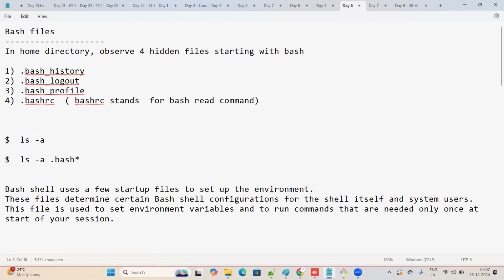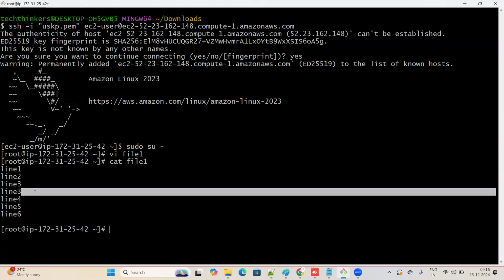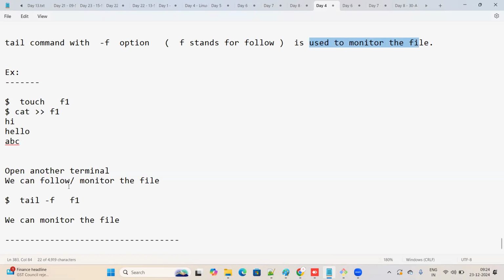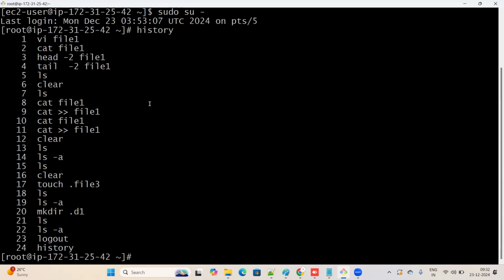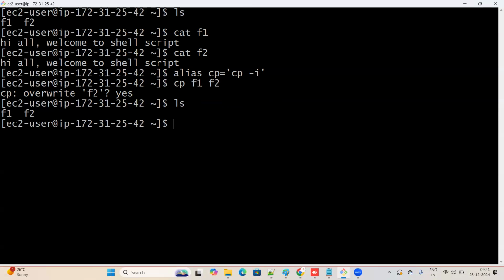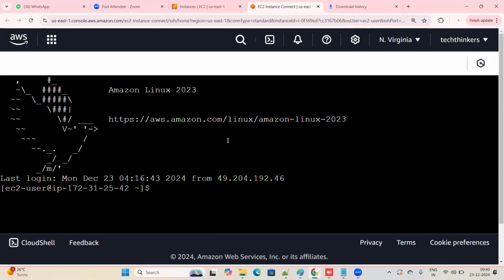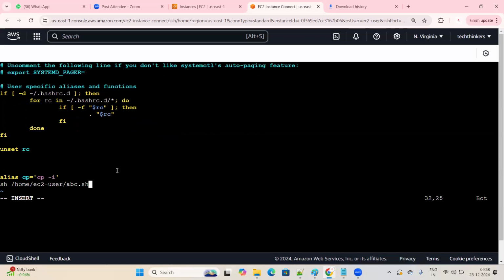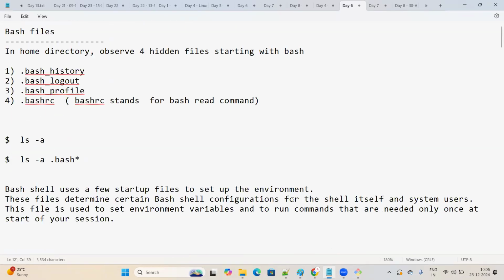Day 4 shell scripting part 4